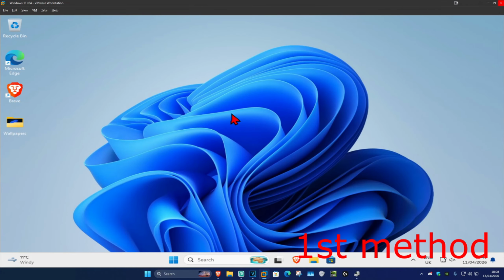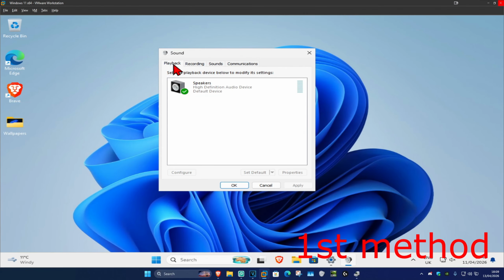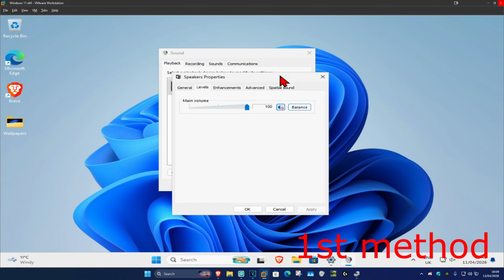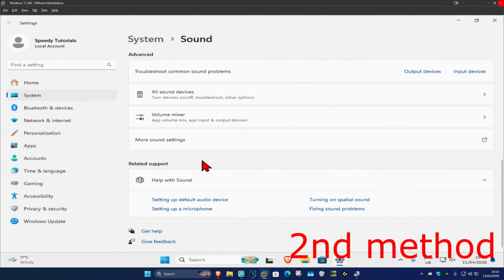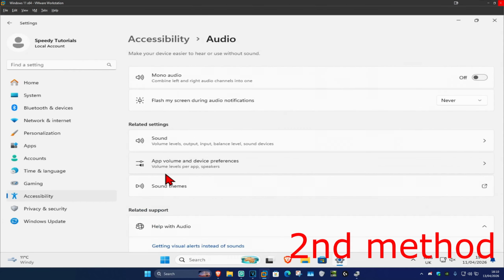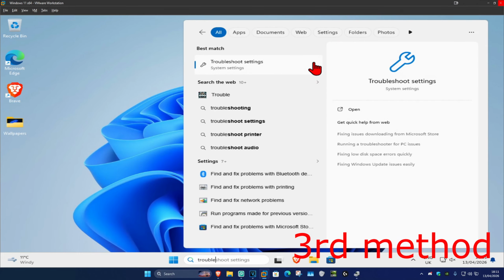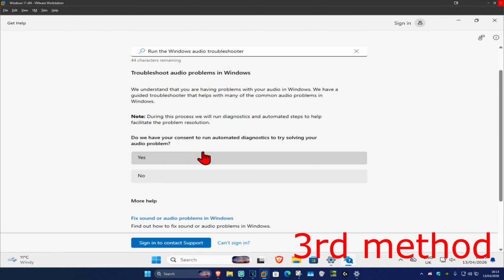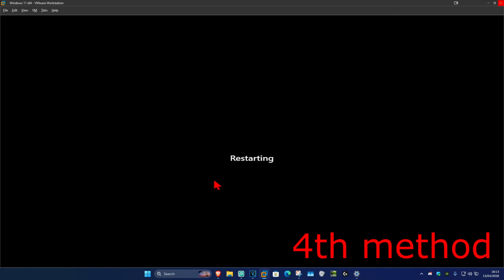How To Fix Sound Coming Only From One Side of Headset or Speaker (Earphones, Twitch)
In this tutorial, I’ll show you how to fix the issue where sound comes only from one side of your headset, earphones, or speakers on PC. This problem usually occurs due to incorrect audio settings, faulty connections, or driver issues. I’ll guide you step-by-step to adjust sound settings, check connections, and get stereo audio working properly again.

Issues addressed in this tutorial:
sound only from one side fix pc
headset one side not working windows 11
earphones audio problem fix
twitch audio only one side solution
speaker audio not balanced pc
resolve headset sound issue